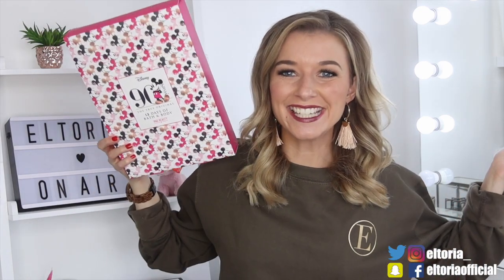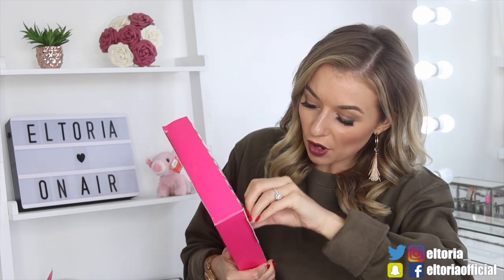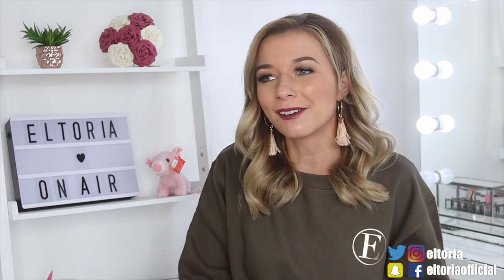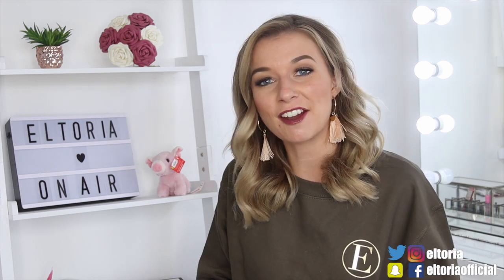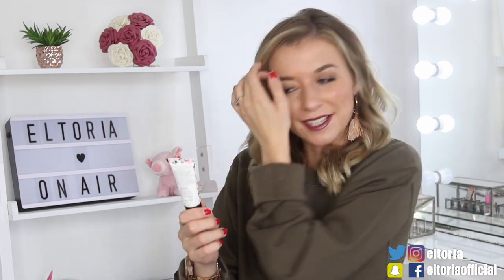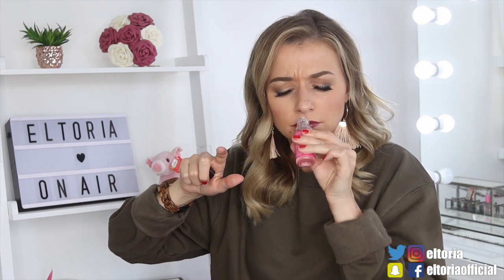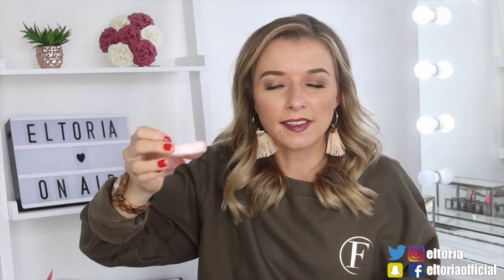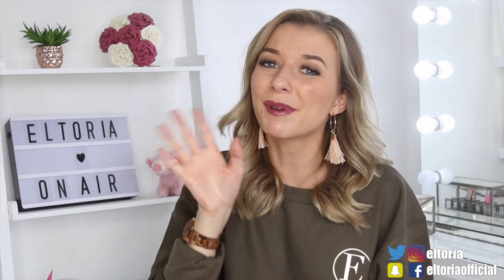DISNEY ADVENT CALENDAR 2018! | *SUPERDRUG*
The Disney Advent Calendar 2018 video! You will enjoy this video if you like beauty advent calendar unboxing.

1. Watch advent calendar videos a day early
2. One-to-one live stream with members each month- ask me anything!
3. Discount on Eltoria Merch

Thank you to the following brands who have collaborated with me this year on my Beauty Advent Calendar:

Much Love, Eltoria x